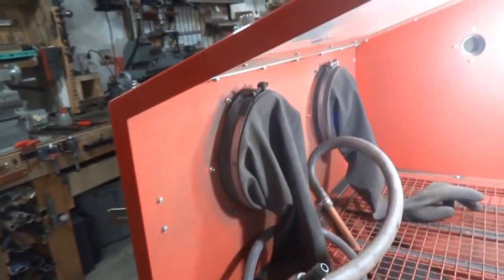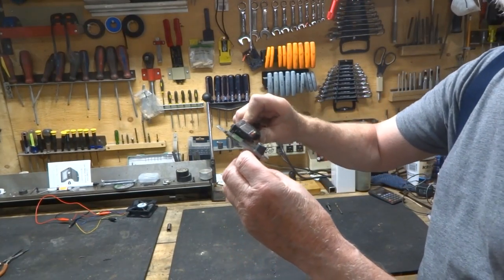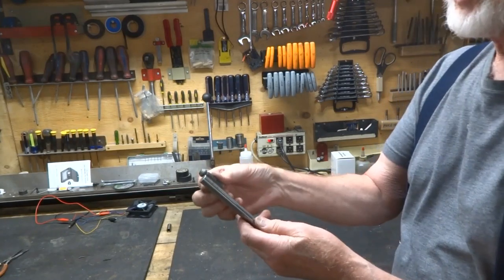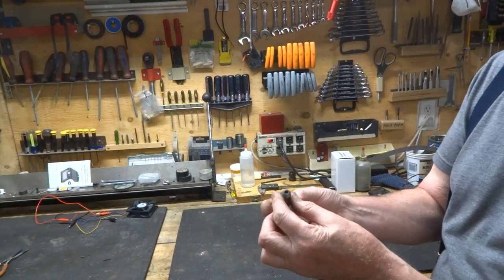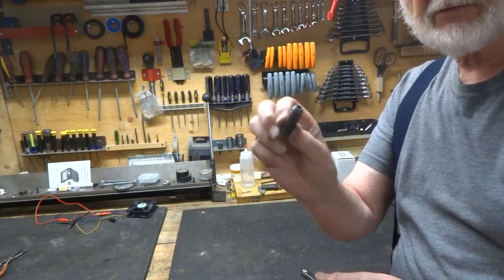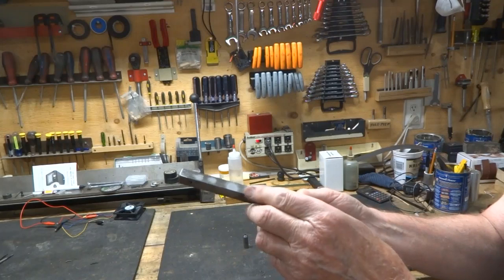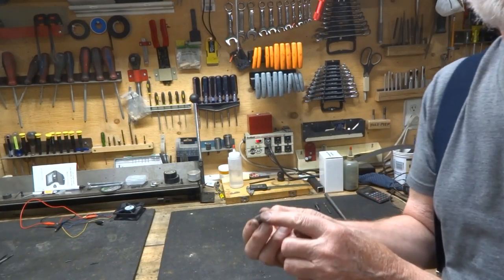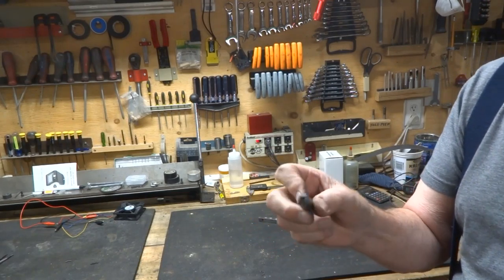Homemade sand blasting nozzle.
Make nozzles with various size holes and blasting patterns using w1 (water hardening drill rod). Simple to do.